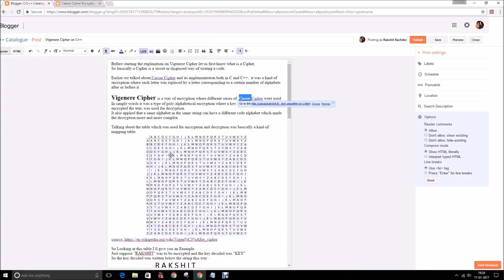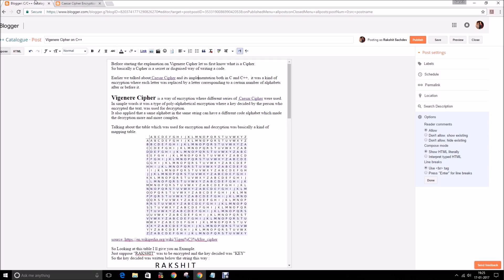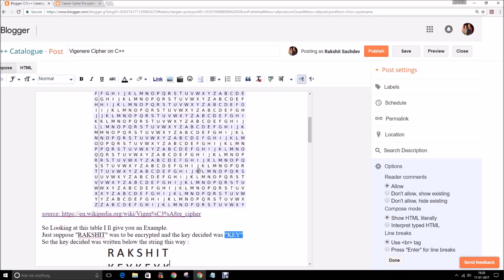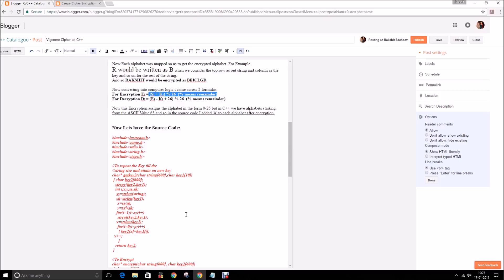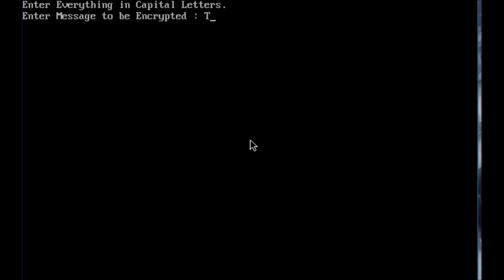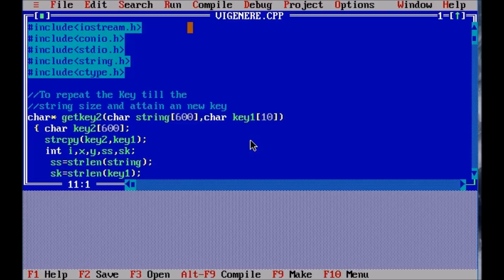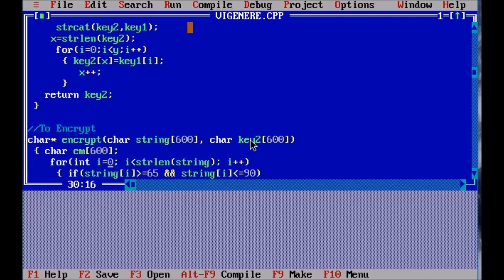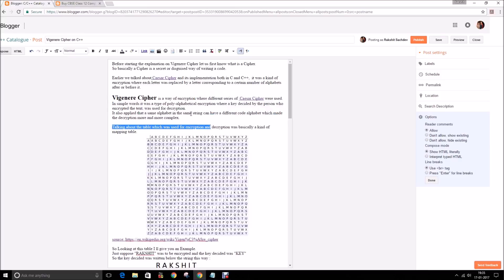Vigenere Cipher and it's implementation on C++